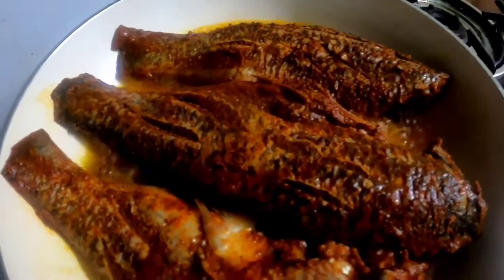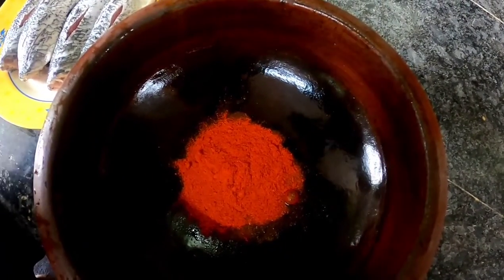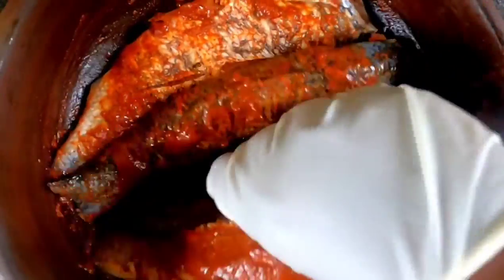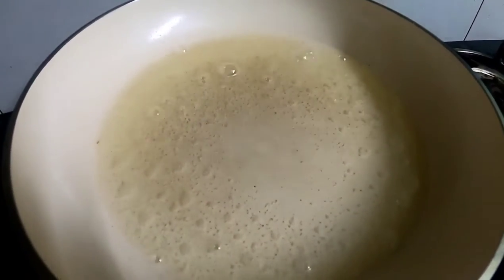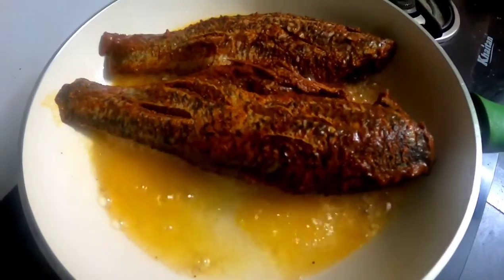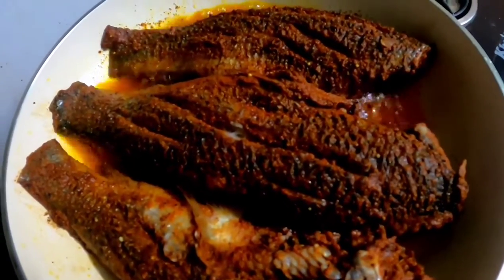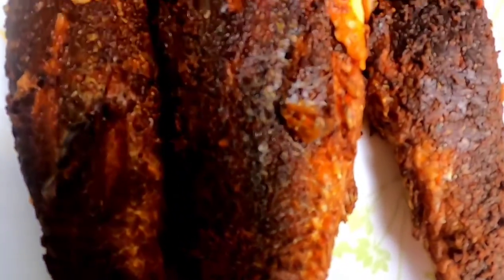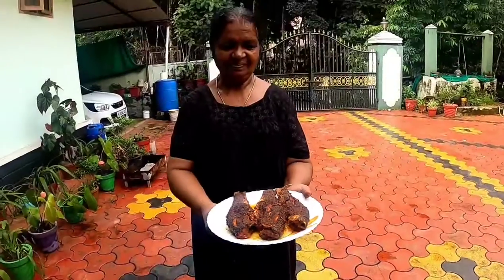അമ്മച്ചിടെ സ്പെഷ്യൽ ആറ്റുമീൻ fry|Fresh fish fry|Simple recipe|Akshara jose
it's a fresh fish fry
made by ammachi
Try out thz in ur home